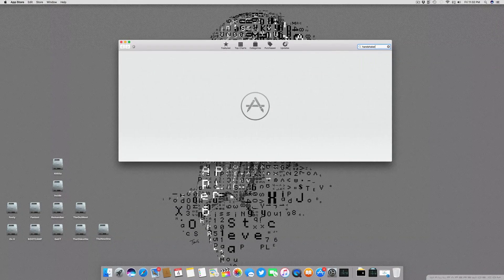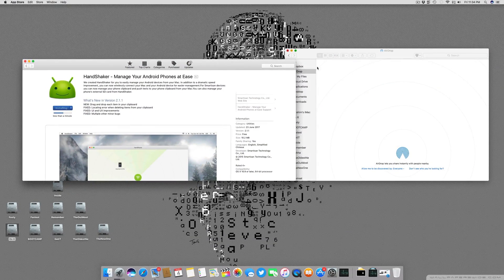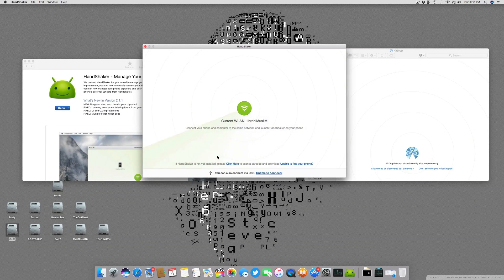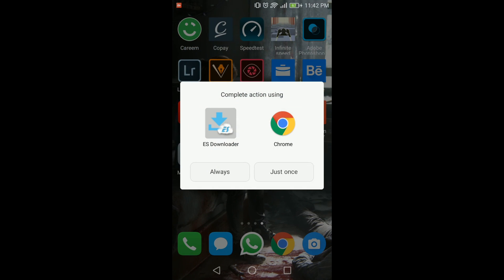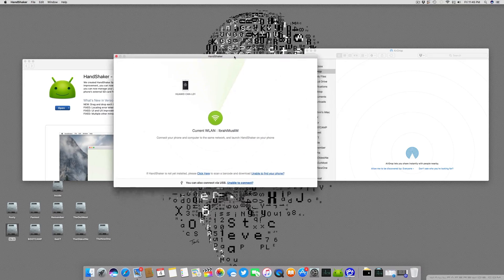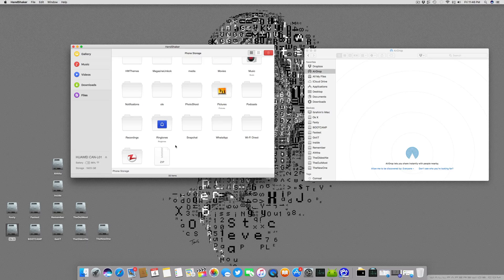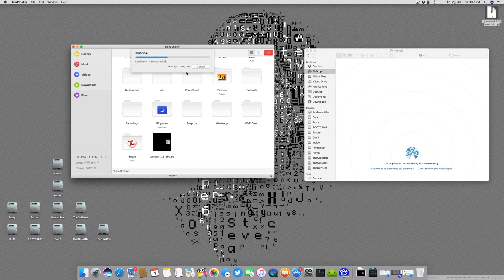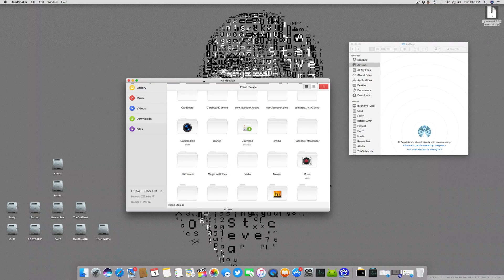AirDrop 2.0 Now For Android Finally | Mac & Hackintosh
____________________________________ AirDrop 2.0 Now For Android Finally
it's a software you can find on Appstore on your Macs and Hackintoshes.
All it needs is a Working WiFi for Wireless Transfering of Files and A USB connect for direct connection.
This app completely destroys Android File Transfer App
The real name of Application is Handshaker.
You can downliad it from Appstore for Free.

Convert your PC into a Dream Machine!